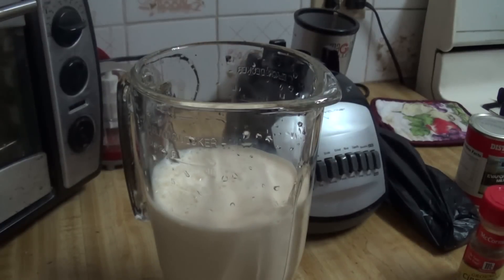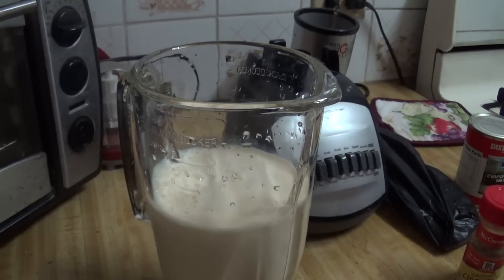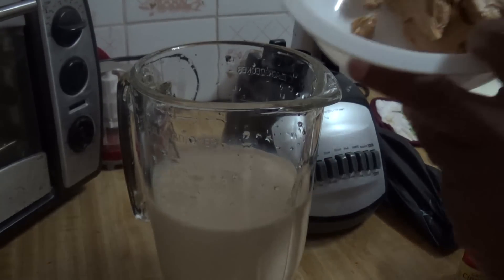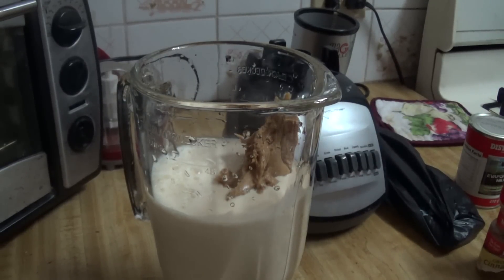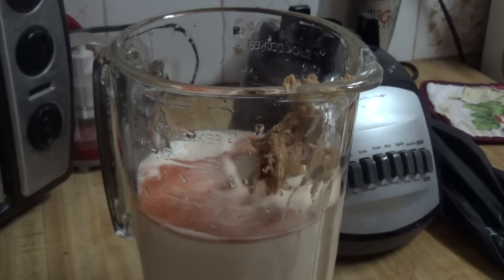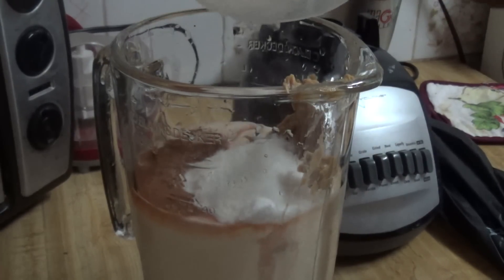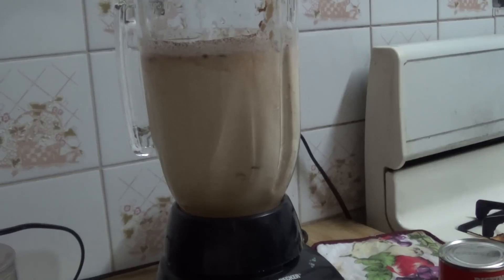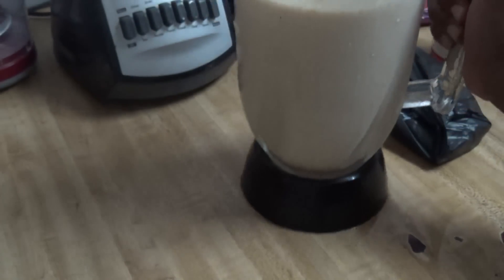How To Make Peanut Punch - Requested Recipe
In this video I demonstrate how to make a Peanut Punch a much requested recipe from my visitors.  Traditionally, in Trinidad, Peanut Punch is made with condensed milk but that milk is way too sweet for me so I made this drink with a little twist.

Suggestion:  If you want to make your Peanut Punch with the condense milk, I suggest that you use one cup of condensed milk and three cups of evaporated milk.  You should not have to add sugar, this all depends on how sweet you like your drinks.

You will need:
4 cups evaporated milk
3 tablespoons creamy peanut butter
a few splashes of Angostura Bitters
ground cinnamon
1/2 cup granulated sugar

I am proud to announce that I recently published my recipe book with my mom's secret recipes.  Click the following link to get a copy today!

Signup for my mailing list and as a token of appreciation, I will send you a copy of my FREE recipe ebook.